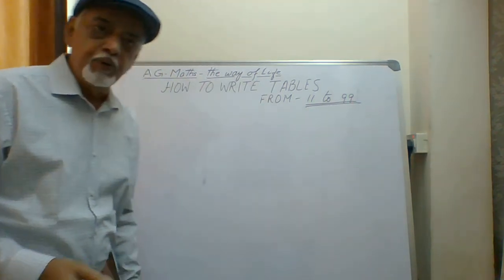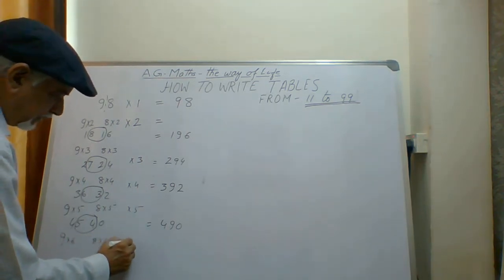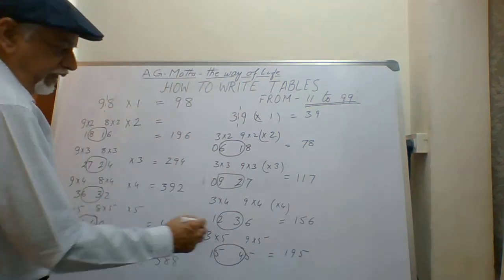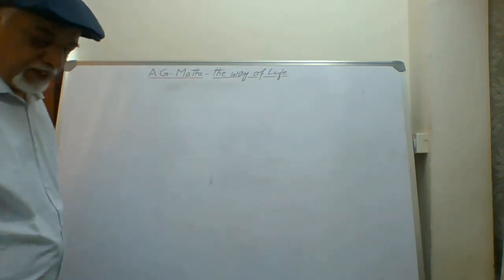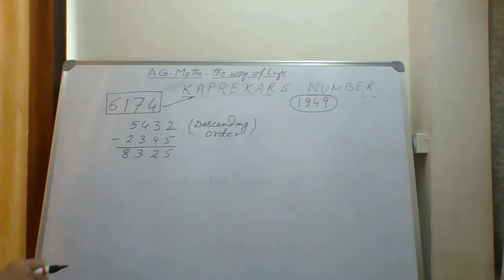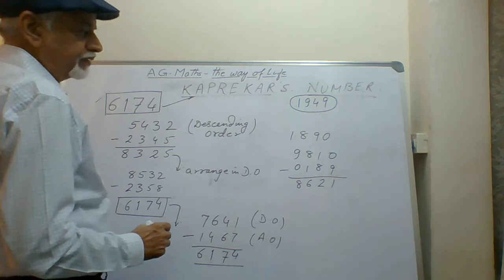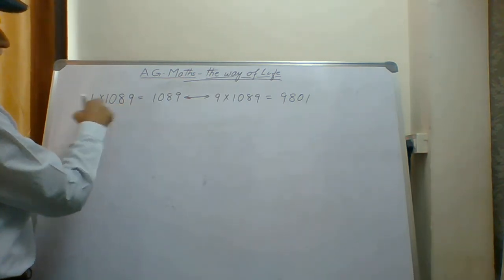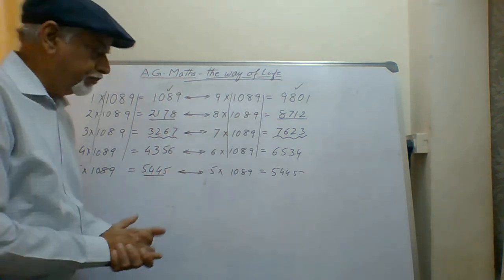Fastest way to write tables from 11 to 99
In this video you will learn the trick for quickly writing the table of any two digit numbers from 11 to 99.